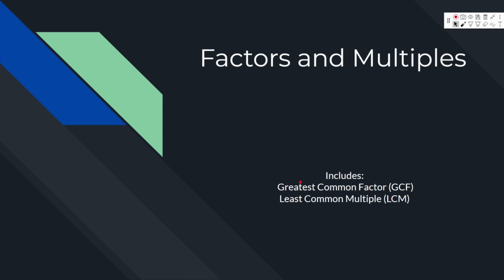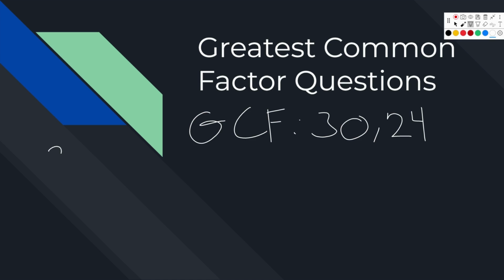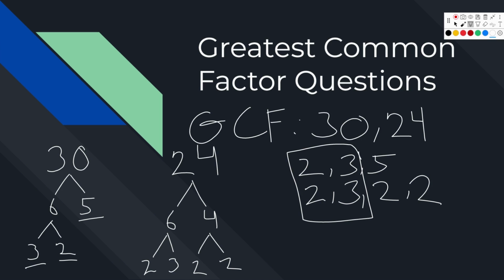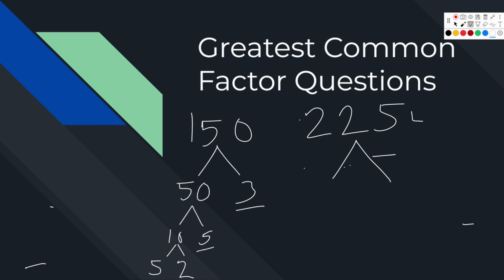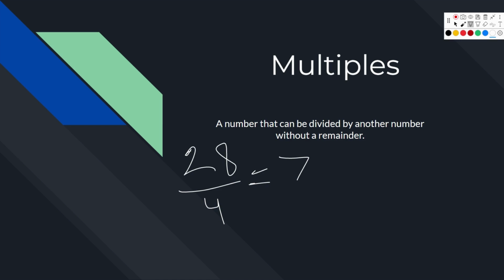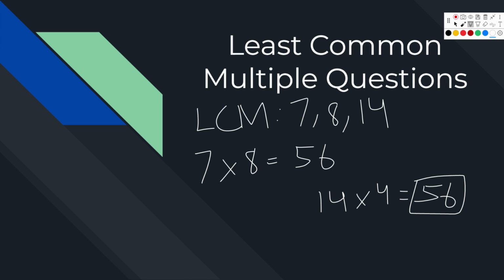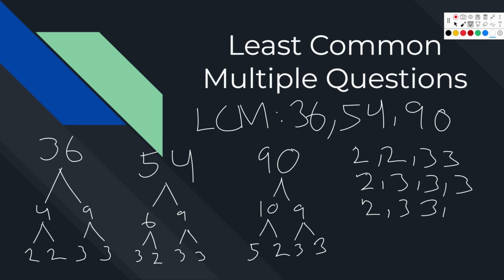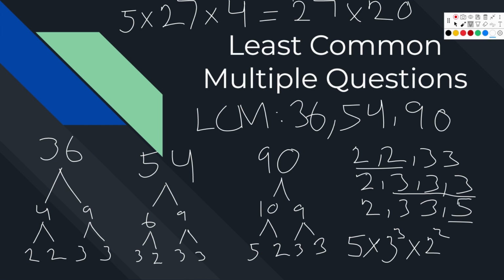BGCSE | Factors and Multiples | Island Math